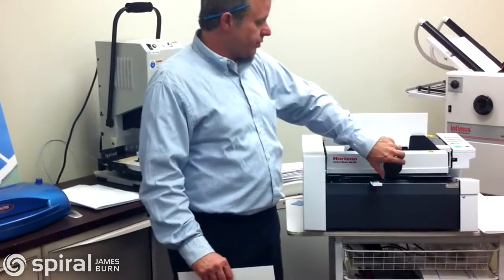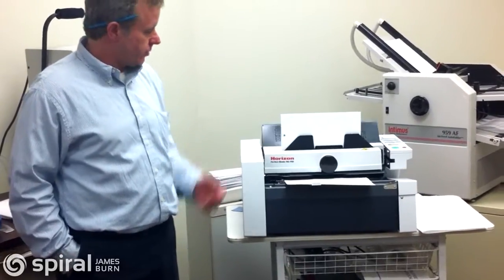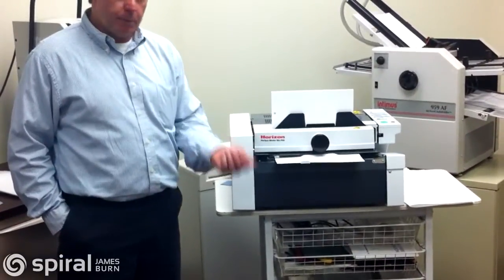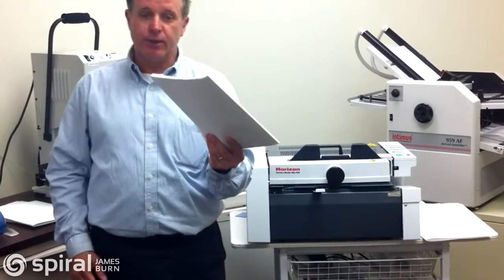Cell Phone Sessions: Horizon BQ-P60 Perfect Binder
Learn more about Horizon BQ-P60 Perfect Binder and many more binding machines

Around 60 seconds on a cell phone from product experts... on the Standard Horizon BQ-P60 Perfect Binder/Padder machine -- a little informal (funny) and you get to see the glue, rollers, book actually being bound to the cover "under the hood".

The BQ-P60 Perfect Binder offers superior binding strength and the compact desktop design make this the ultimate office binder. High quality binding gives you a lead in making materials to produce a professional quality book up to 25 mm thick, such as for presentations.

The BQ-P60 clamper section can control the amount of glue deposited on the book for a perfect bind every time. Just adjusted the dial depending on the thickness of the book and the smoke extractor removes glue odors from the office for comfortable operation.

Three different binding styles can be done with the BQ-P60 binding machine:
- Binding with cover - A cover and a book block are bound with hot-melt glue
- Binding with tape - Simple book bound with cloth tape
- Pad binding - Simple binding used for making memo-pads

This binding machine is easy to use, simply choose the desired binding style, insert the book block, and follow the procedures indicated by the LED lamps. The machine goes to Eco-mode automatically after certain period if the machine is not used. The nipping strength is adjusted automatically according to the binding style resulting in document quality not found in other tabletop binders.

TAG: Jack Matthews (Standard Duplicating) & Mike Bossard (Integrated Marketing Manager, Spiral James Burn)